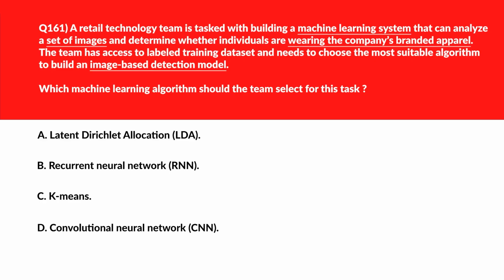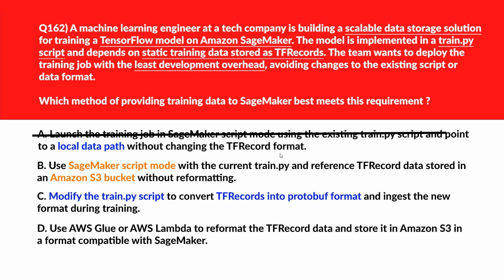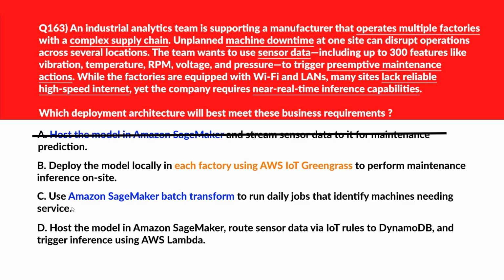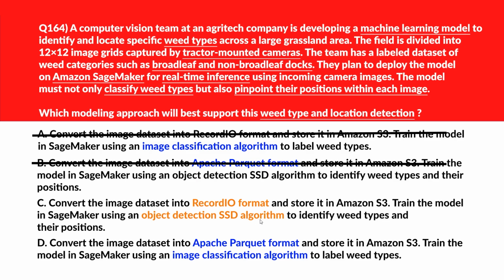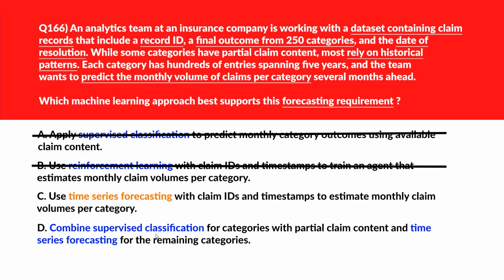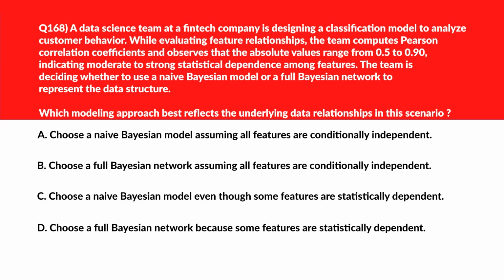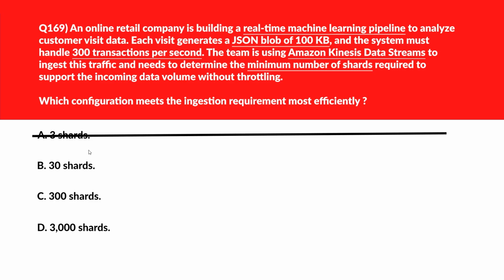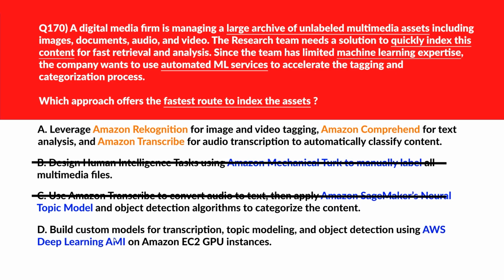MLS-C01 AWS Certified Machine Learning Specialty Practice Test : Part 17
Prepare for success with this in-depth MLS-C01 AWS Certified Machine Learning Specialty certification practice test ! Each question is thoughtfully analyzed, and answers—both correct and incorrect—are explained using the method of elimination, ensuring you master the concepts. Backed by official AWS documentation, this video provides the ultimate guide to boosting your accuracy and confidence for the exam. Perfect for aspiring Security Professionals aiming to ace their certification on the first try!

📌 What you'll get in this video:
- Realistic practice questions for MLS-C01
- Expert elimination techniques for tough questions
- Detailed answer explanations tied to AWS documentation